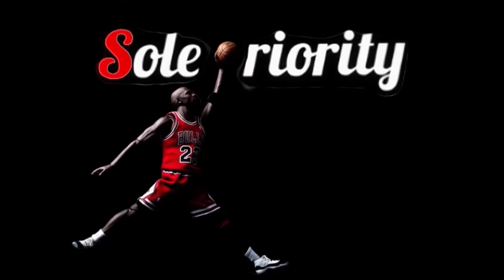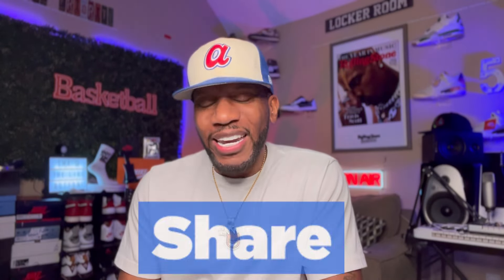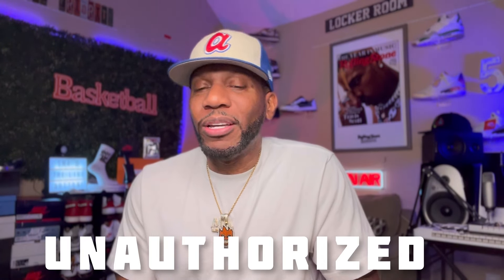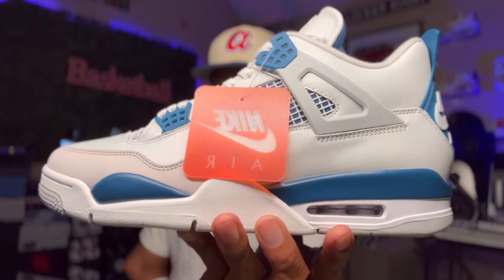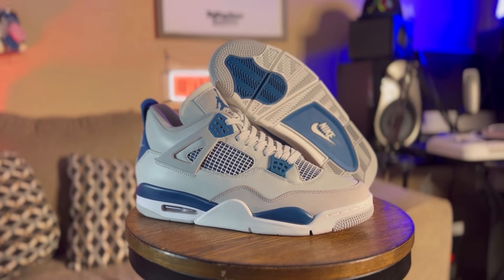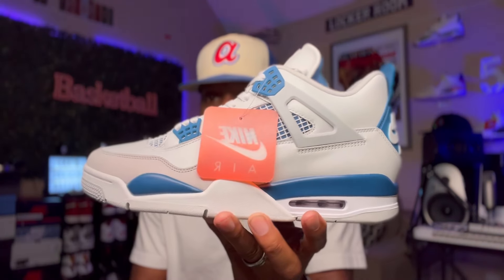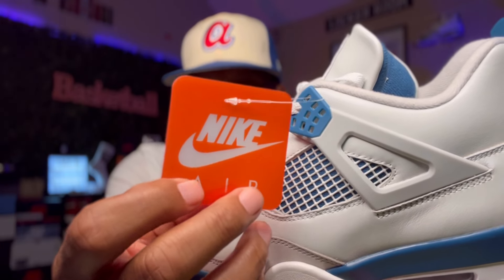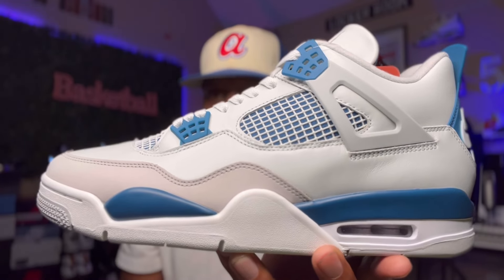EARLY LOOK AT THE 2024 AIR JORDAN 4 “MILITARY BLUE” ( 3RD PARTY )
GOT’EM SOCK LINK

SNEAKERS GIFTED BY LUNALI

SHOE SIZE FOR COOPERATION:
US Men’s size 12

 $solepriority1

SNEAKERS
CLOTHING
CLEANERS
GADGETS
MEN ACCESSORIES